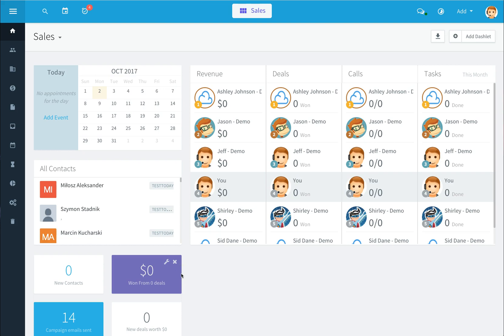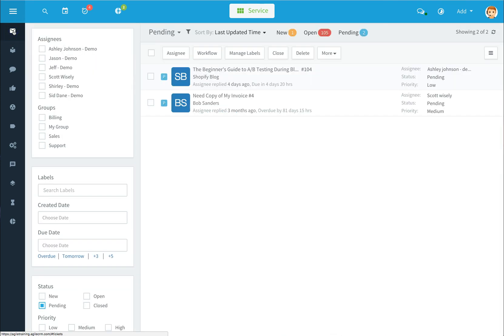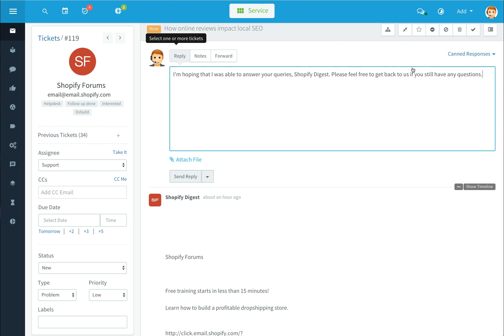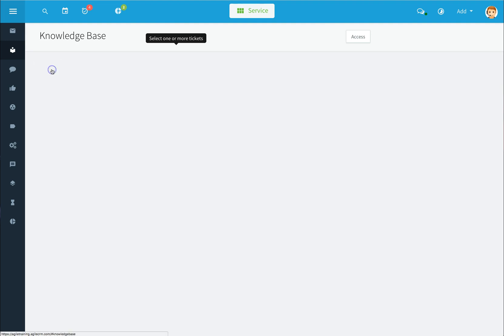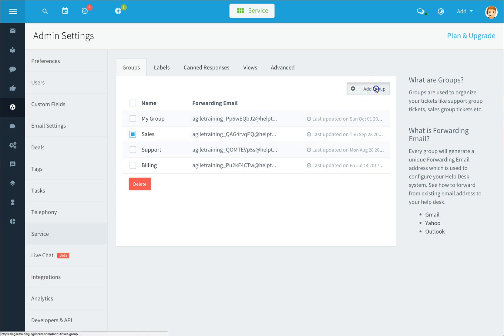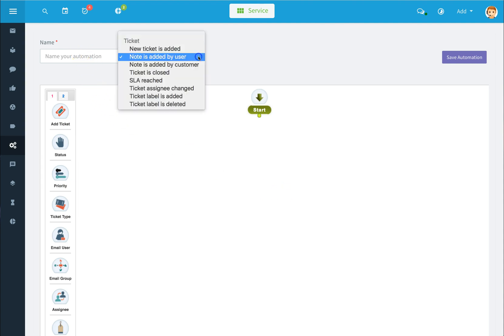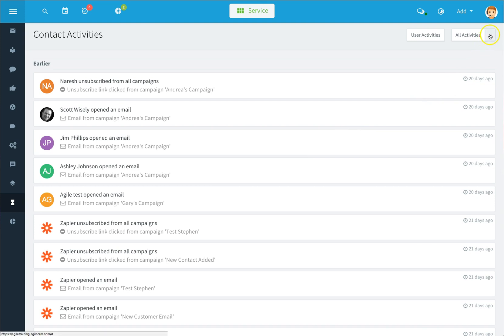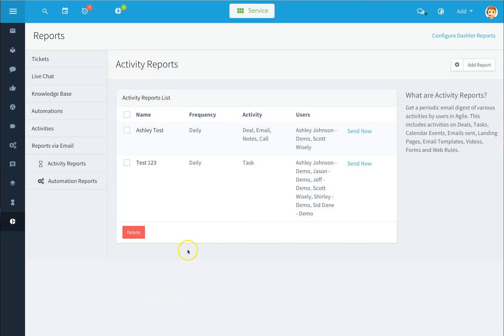Agile CRM Service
Get onboard Agile CRM Service module. Explore and use all the features to get started.